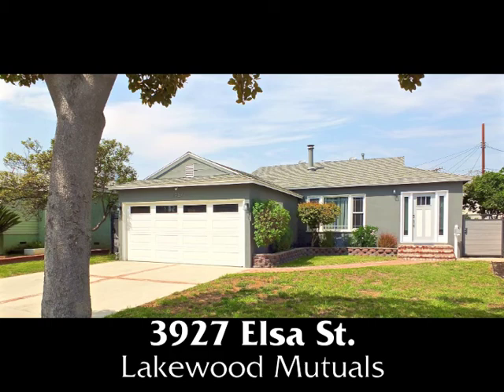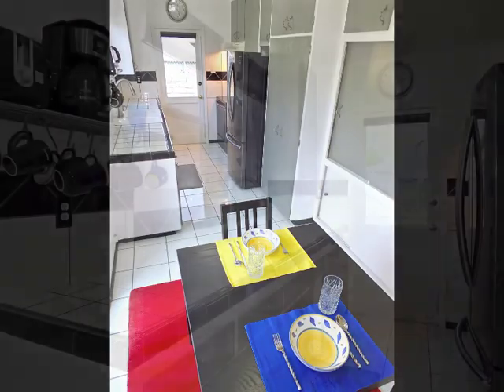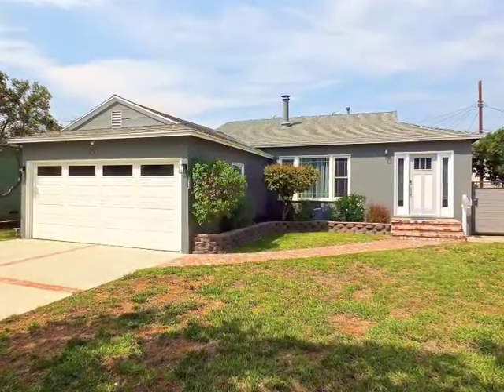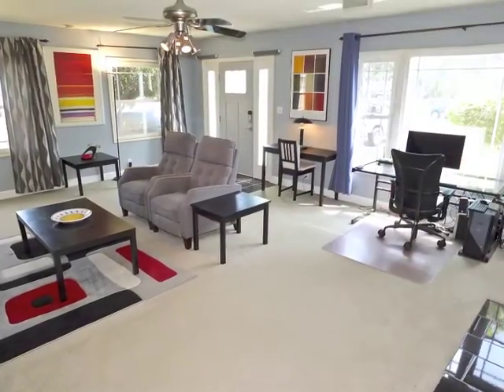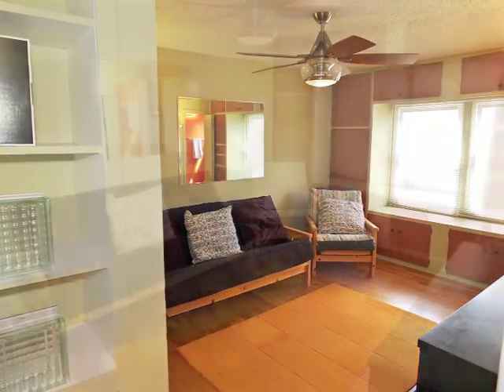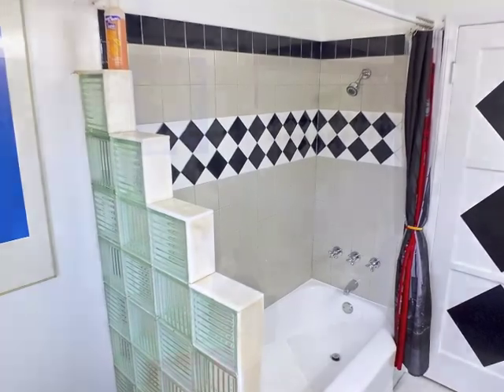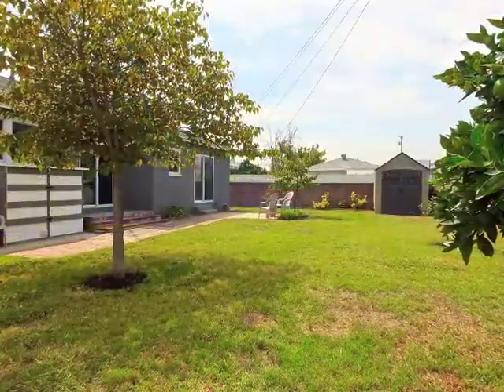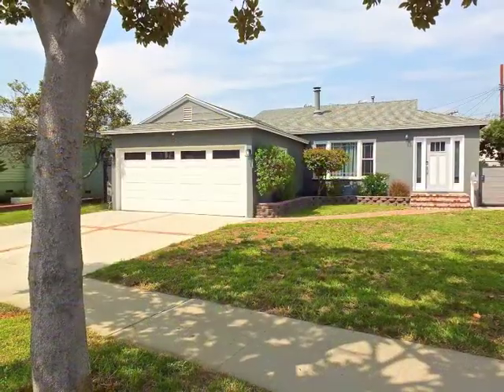3927 Elsa mls